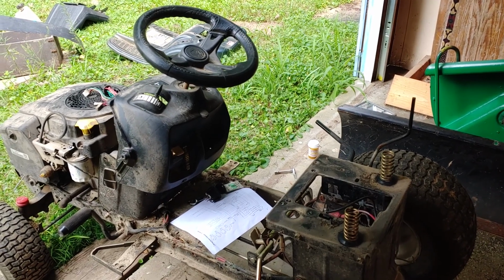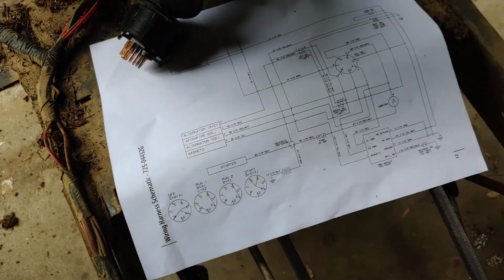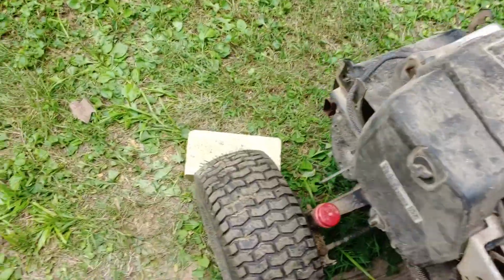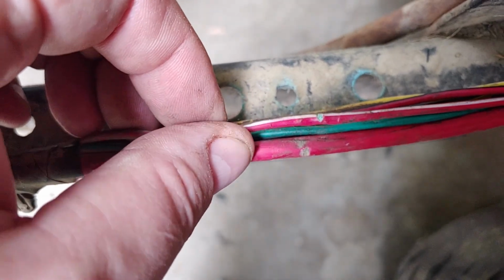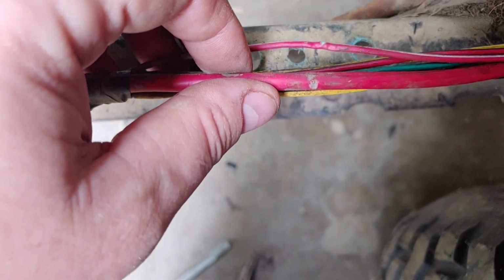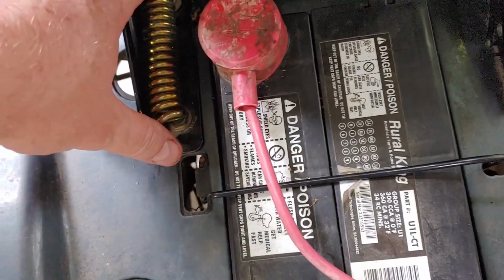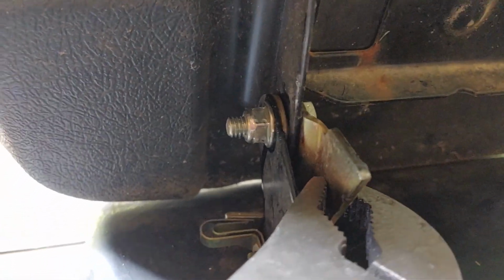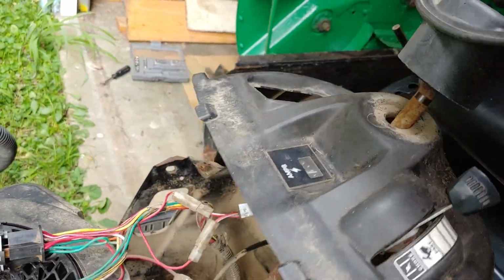Troy-Built XP Horse no crank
Troy-built XP Horse lawn tractor no crank.
Went to mow the yard and tractor said nope.